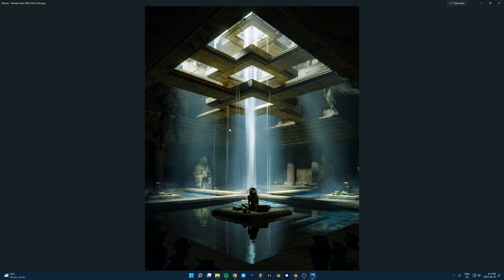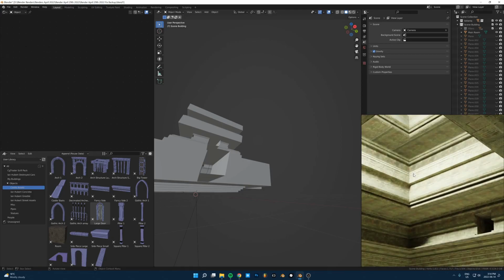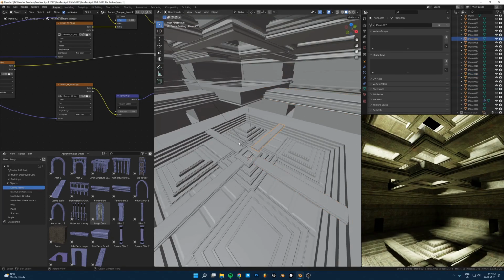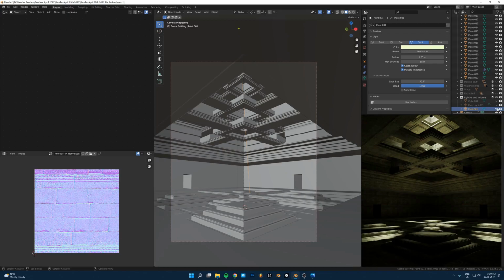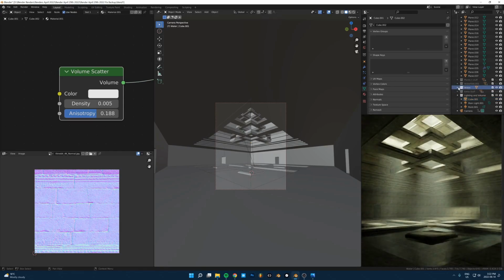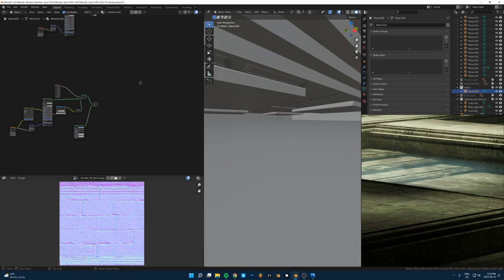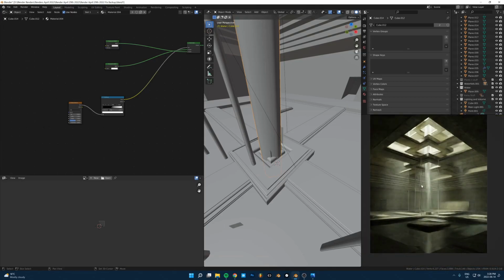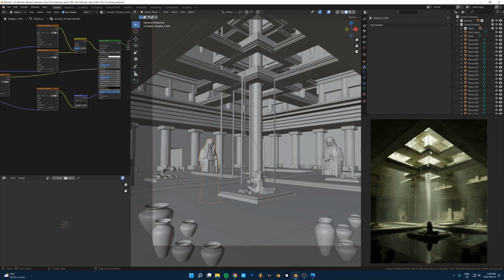Ancient Temple Scene Breakdown - Blender Tutorial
I did my best to cover as much as I could in this video, but let me know if there are other things you'd want a breakdown/tutorial for. I hope you can learn or get some inspiration from seeing my process here. I'll be sure to do more of these if I get requests for it, and the quality will improve as I get better at making videos (this is my first tutorial so bear with me as I learn how to do this properly).